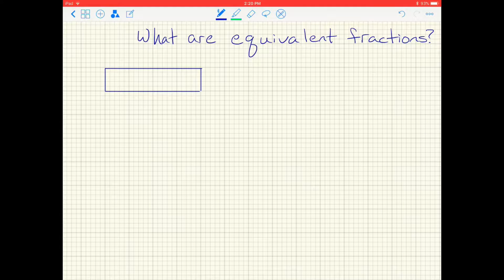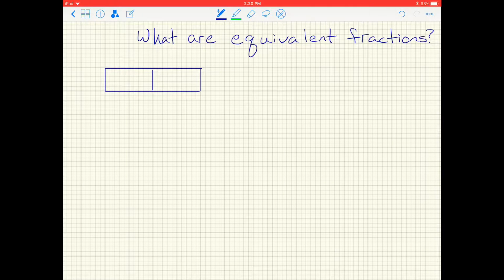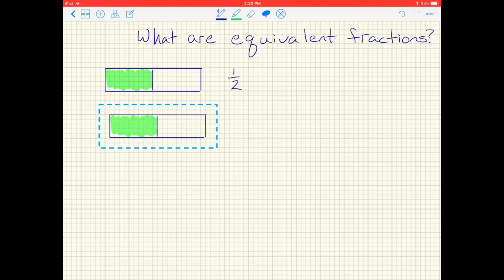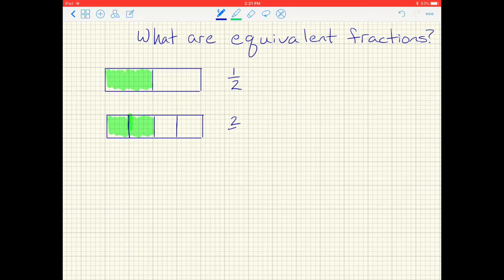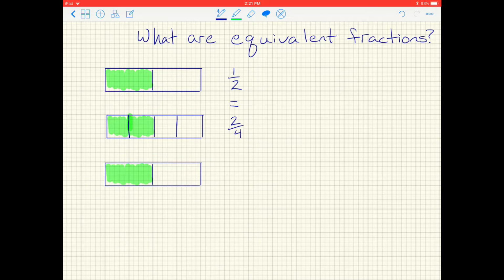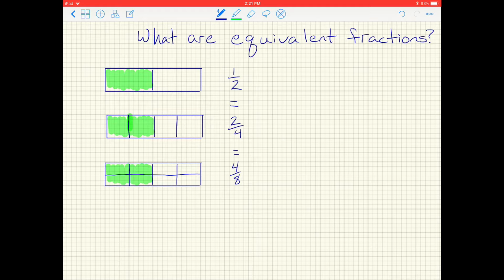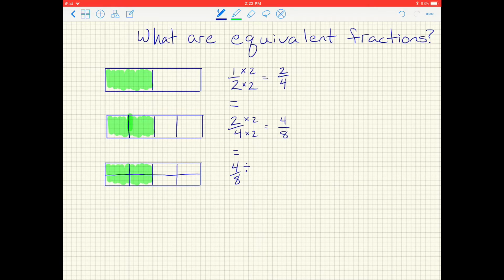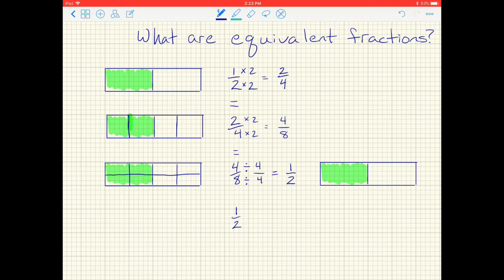What Are Equivalent Fractions?